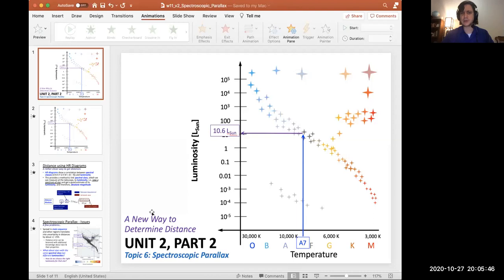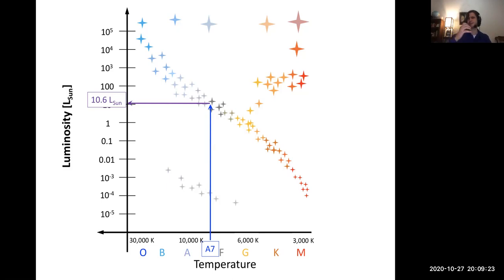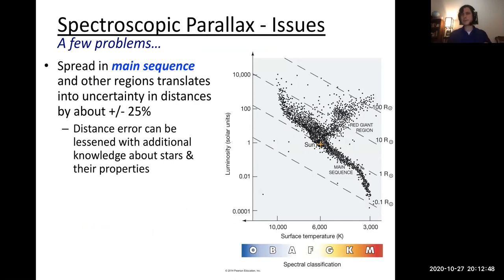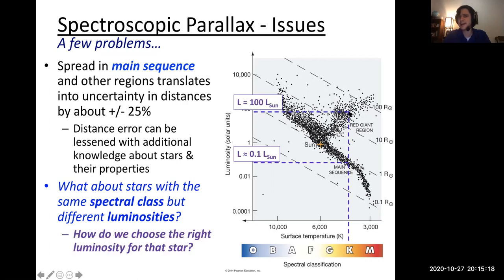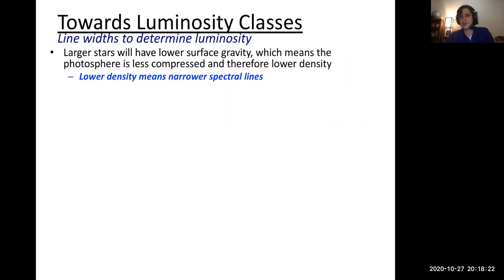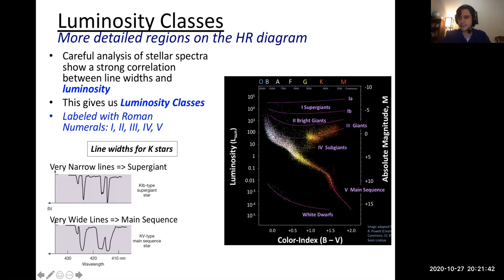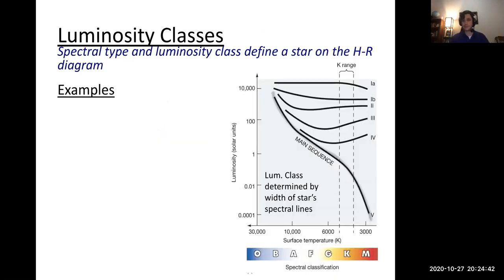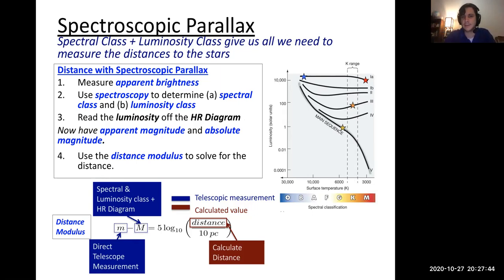4.2.6b Spectroscopic Parallax & Luminosity Classes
The spectral classes, and color-index, of stars gives us a way to determine the temperature of the stars. Additionally, we have used stellar parallax to determine the distances to the stars. In turn, the distance allowed us to determine the absolute magnitude & luminosity of stars. With the luminosity and temperature, we built an HR diagram of the stars to see that luminosity and temperature are connected for stars. Now, we turn that process on its head to have the HR diagram work for us to provide new method to determine distances called spectroscopic parallax. Here, we measure the spectral class of a star (i.e., its temperature) and then use the HR diagram to read of that spectral class's luminosity. With luminosity (absolute magnitude) and a measure of apparent magnitude, we can then calculate the distance. The trouble is which luminosity for that spectral class? The luminosity of a giant of that spectral class or the main sequence? We can resolve this problem by correlating the widths of spectral lines to the size of stars, such that narrower lines means larger stars. Doing this for many stars and seeing where they fall on the HR diagram allows us to build the luminosity classes of stars. This tells us if a star of a certain spectral is a main sequence star, subgiant, giant star, or supergiant. That's what we needed to know which luminosity to use from the HR diagram.